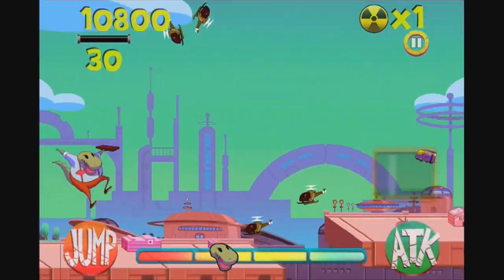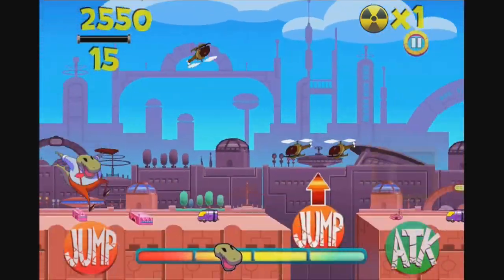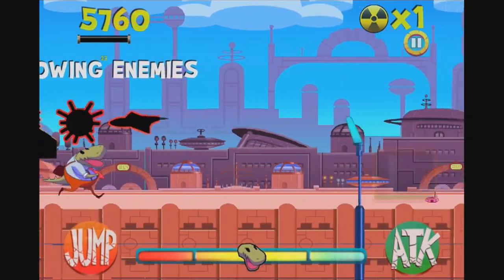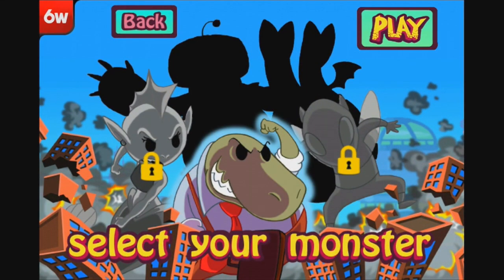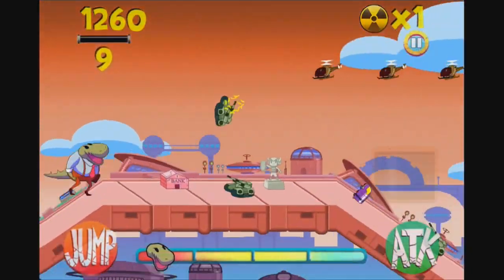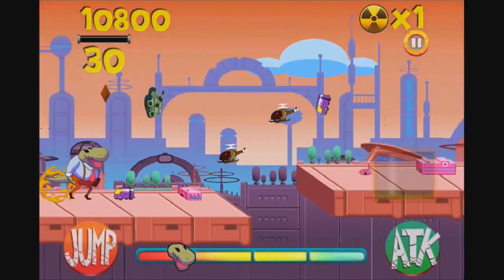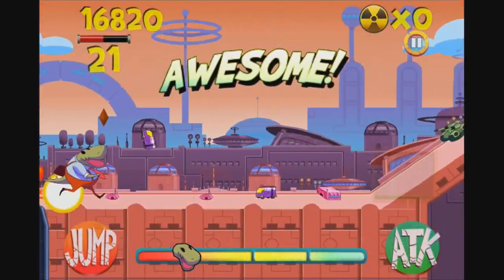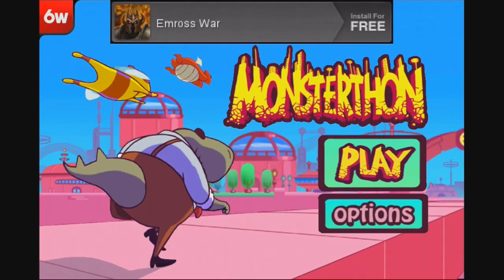Monsterthon Review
Monsterthon is an action game where you can destroy everything in your way just for fun! Uncover the different abilities of the three playable characters in order to achieve a total destruction of the city that dared to use you in a showcase for a museum. Fight to get the High Score in up to thirteen different stages, and reclaim you title as the king of monsters!